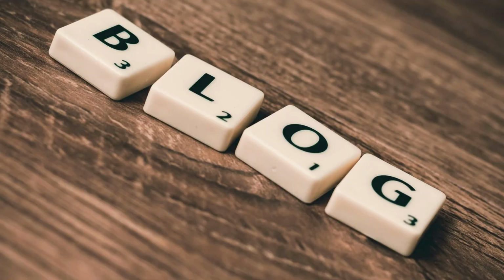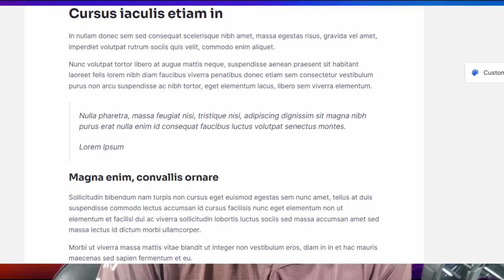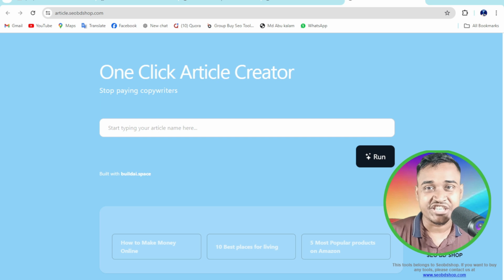How to write a Blog Post using AI in just few minutes - blog writing - Md Abu kalam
Learn,